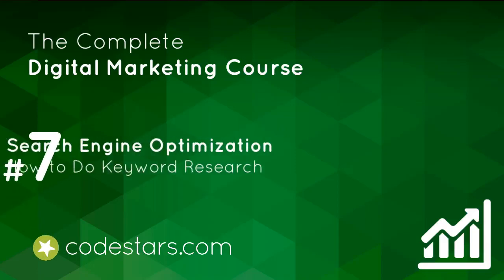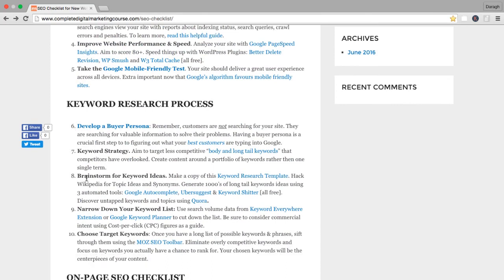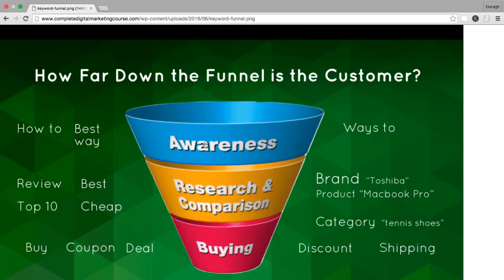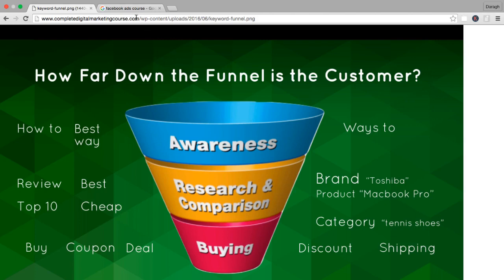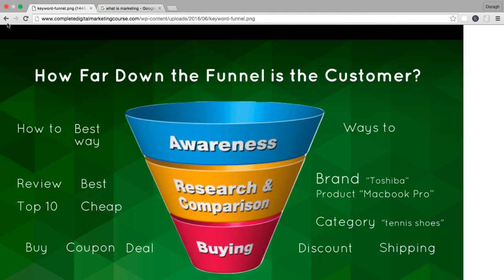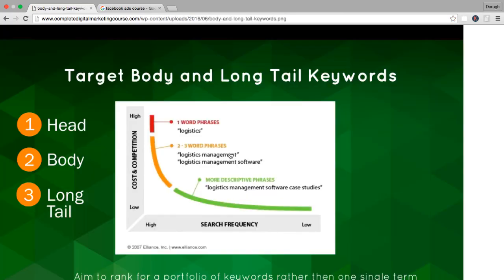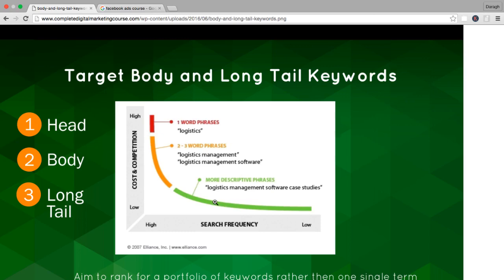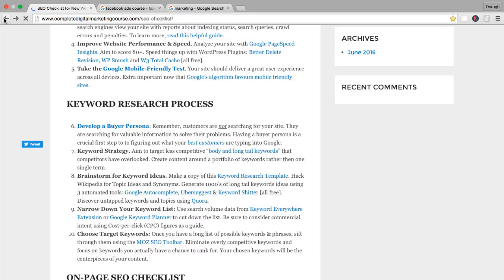8 How to Do Keyword Research Steps & Strategy | SEO tutorials Beginners 2019